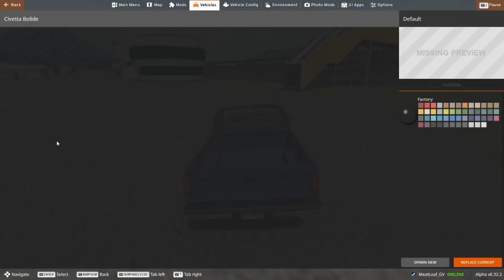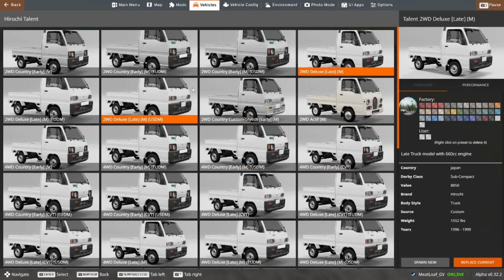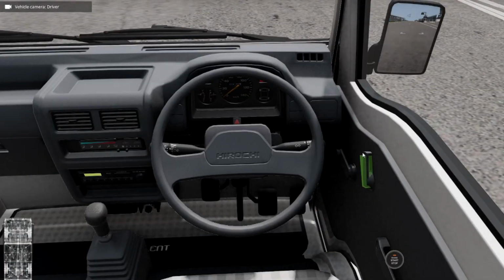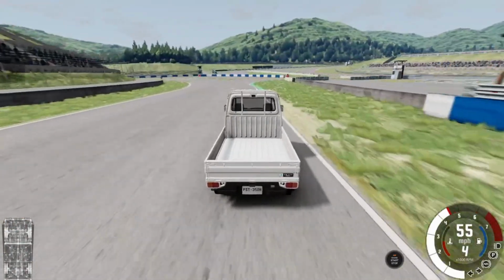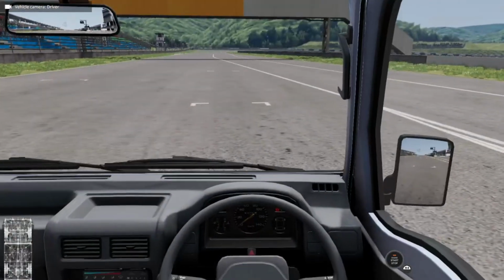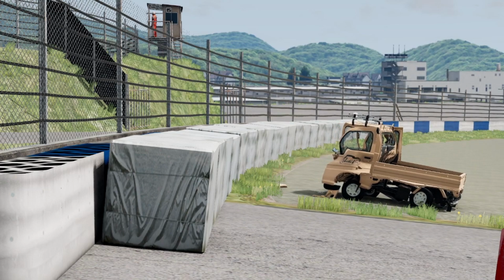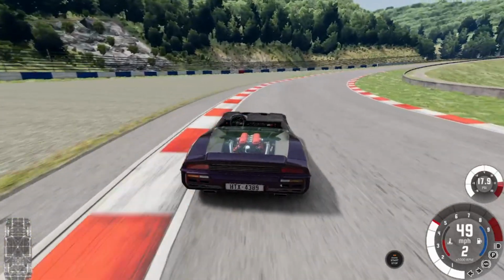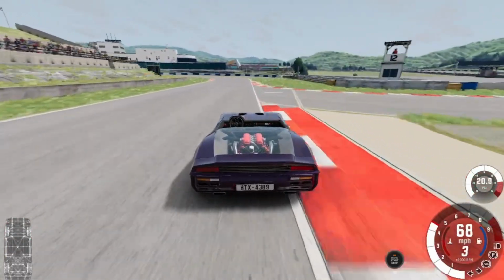BeamNG.drive Mod Time. three in one